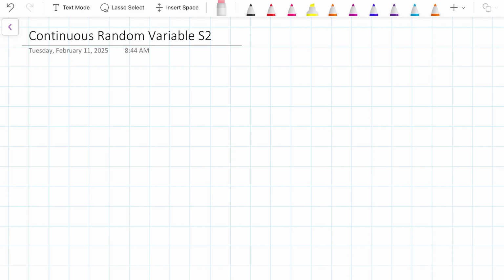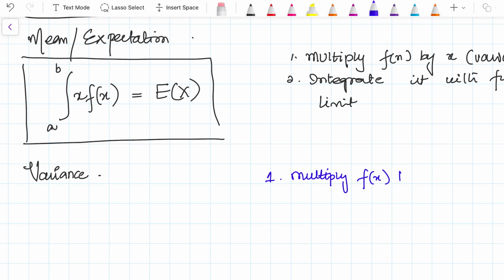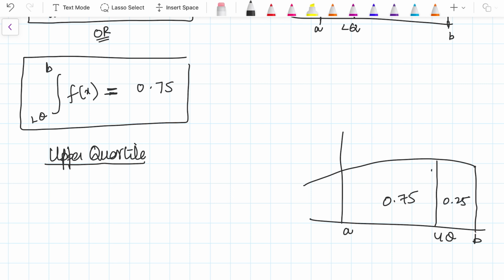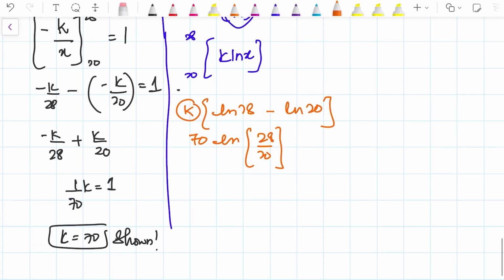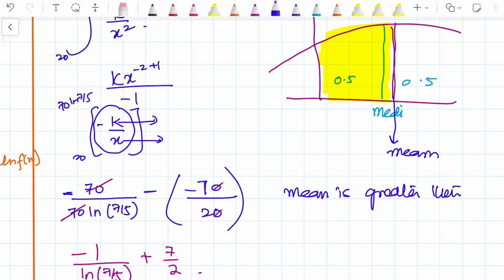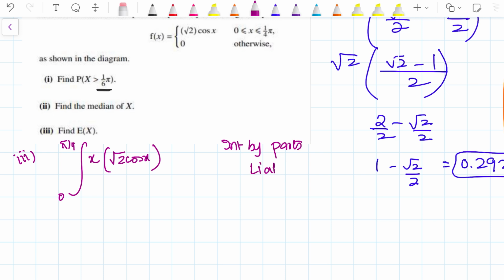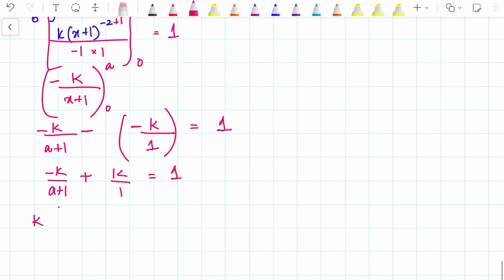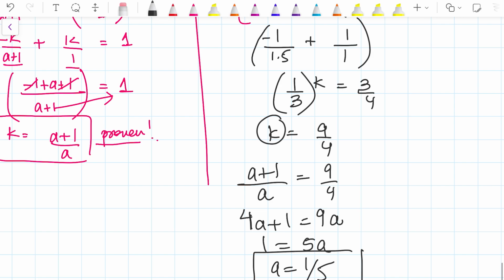Continuous Random Variable-Part 1 l Statistics / S2 l Math Madness By Aisha Khalid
In today's video, we start of a topic of S2 {Statistics} known as continuous random variable.
We'll cover:
-How do we calculate the probabilities of the functions
-The concept of Upper Limit / Lower Limit
-The concept of Expectation / Variance
-A LEVEL STATSISTICS/STATS/S2 LECTURE 2
-A2 LEVEL / AS LEVEL